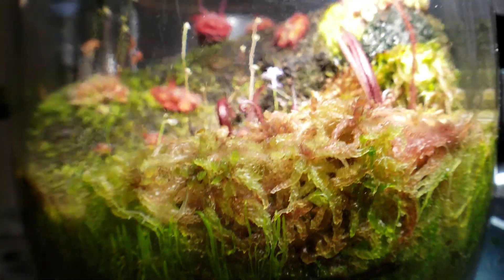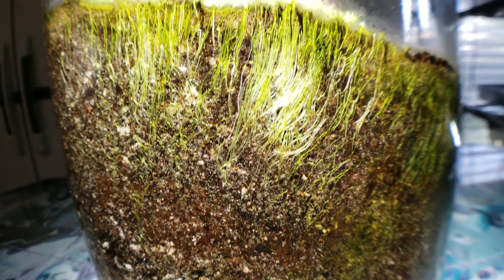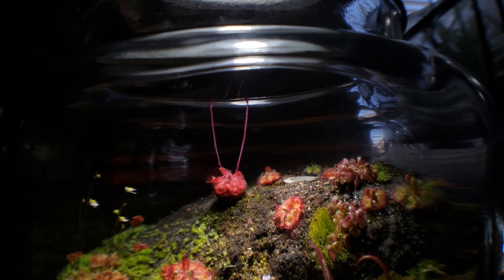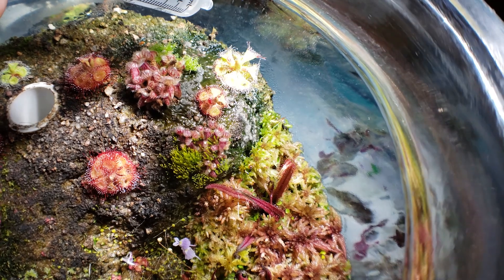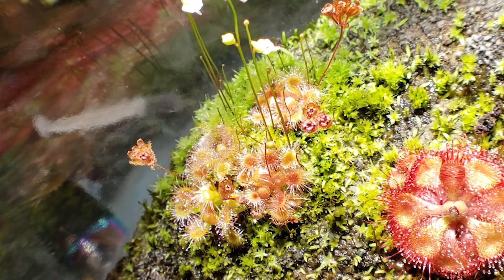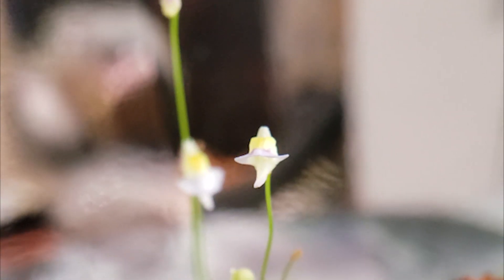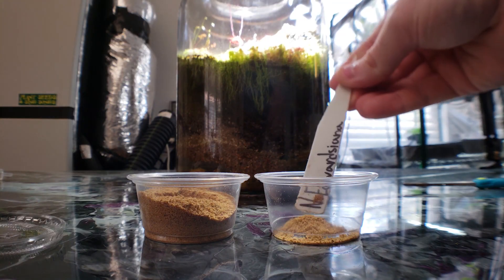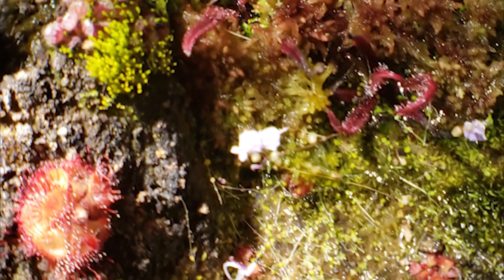Growing Carnivorous Plants E3: Terrarium Update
We return to the carnivorous plant terrarium known as "Humpty Doo," and review how the plants have done since their introduction!

Caring for sundews, cephalotus, and bladderworts all in the same enclosed space can be a tricky thing!

This is the go-to channel for carnivorous plant care information, tutorials, and updates regarding my botanical endeavors. You can watch the carnivorous plants eating, growing, propagating, and breeding all in one place!

I've done my best to keep the information accurate, but please let me know of any discrepancies!

For photos of my collection and BTS content, follow Hypnotic Exotics on Instagram and Facebook!

Plant Food (These two are mixed in a 1:1 ratio, blended, and hydrated with R/O water before feeding)
-Pellets-